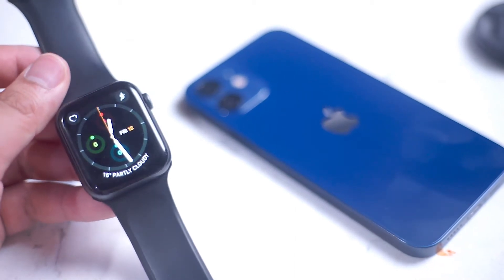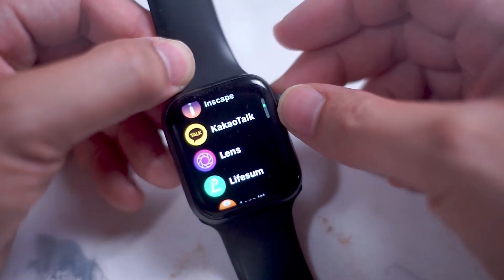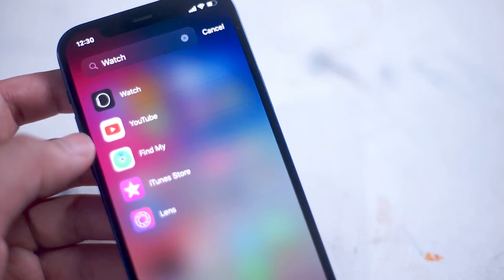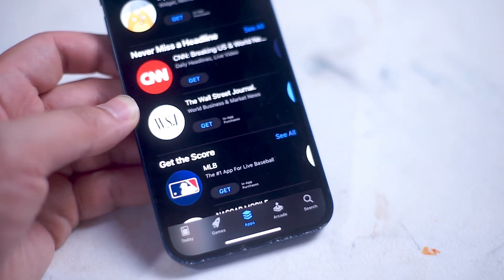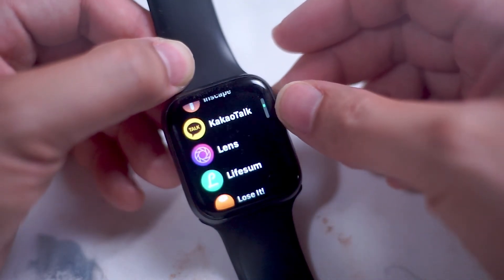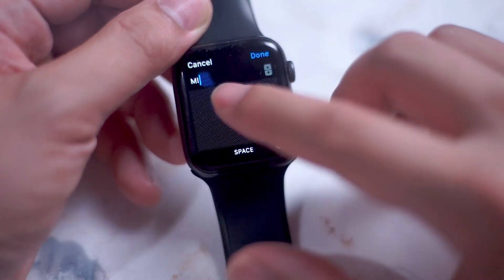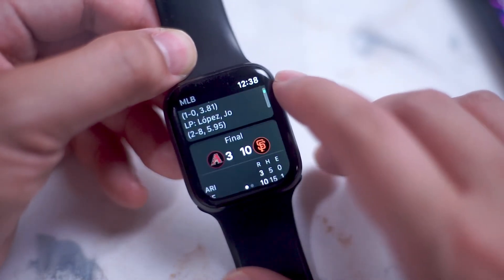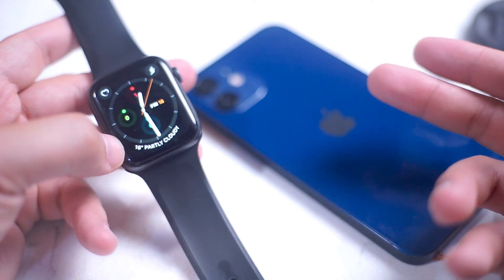How to install apps on your Apple Watch 2021 - 2 ways.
This video will go over two ways of installing apps on your Apple Watch